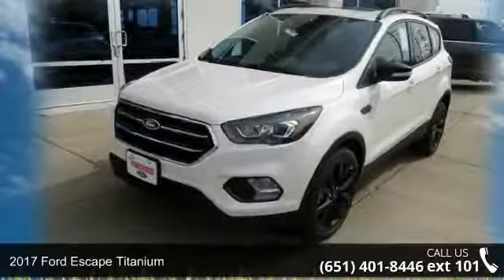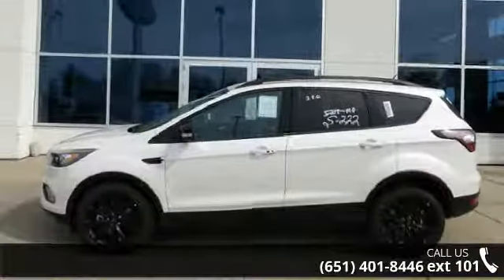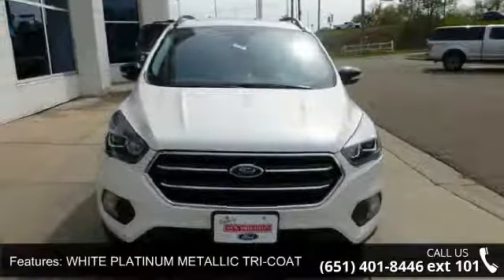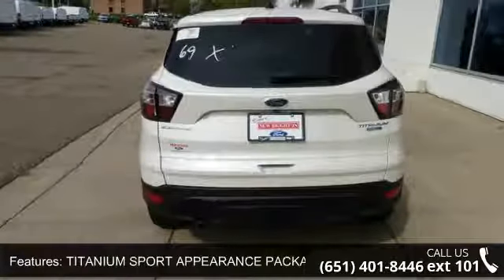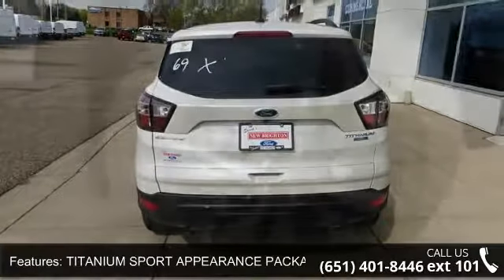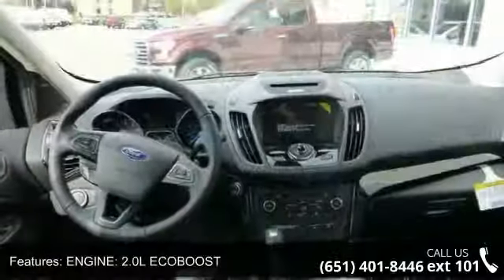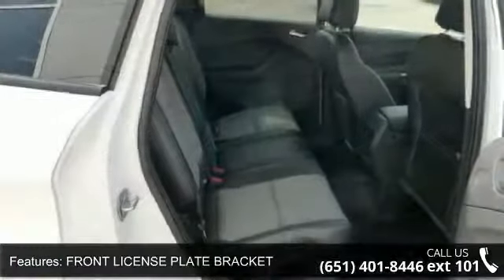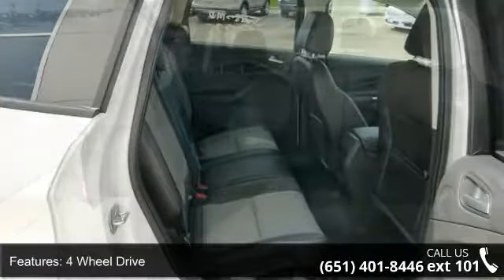2017 Ford Escape Titanium - New Brighton Ford - New Brigh...